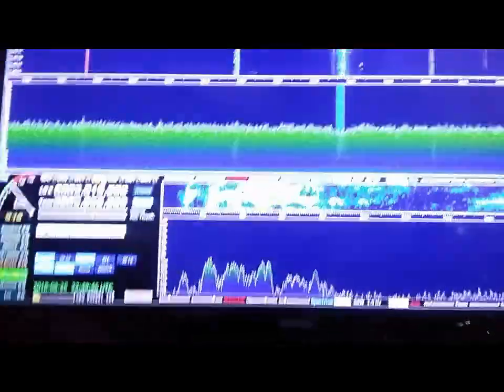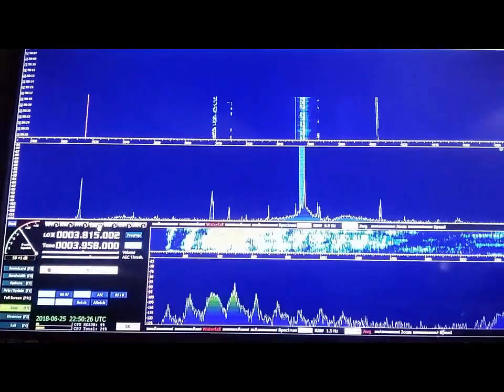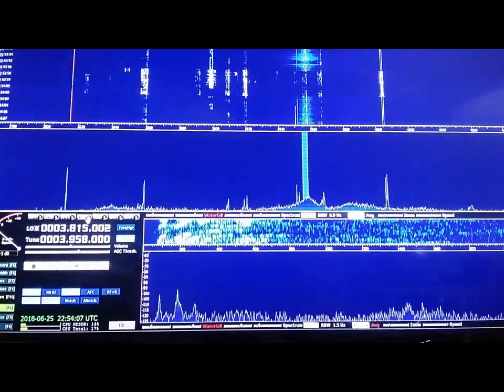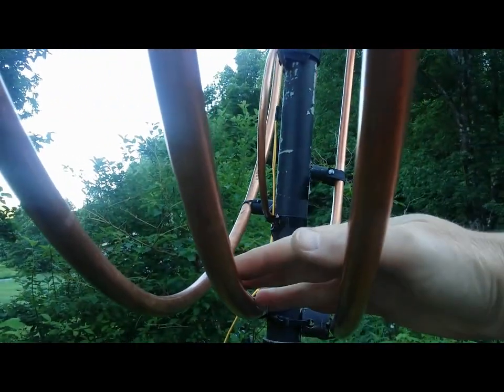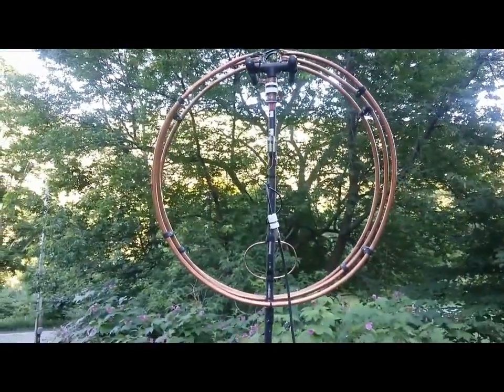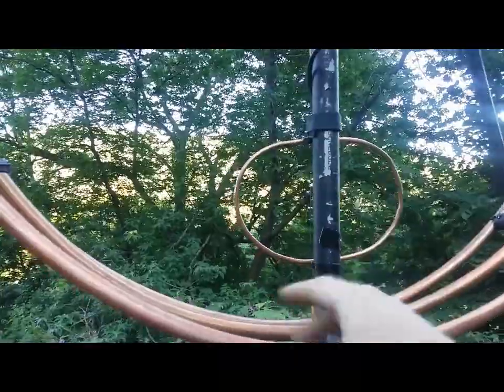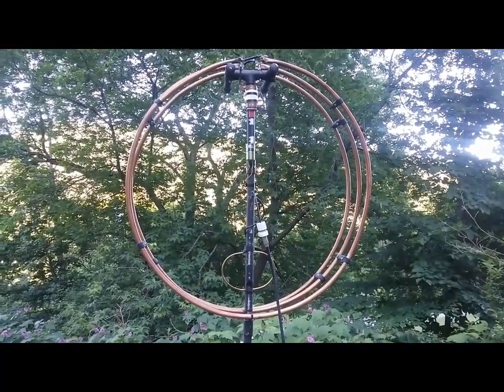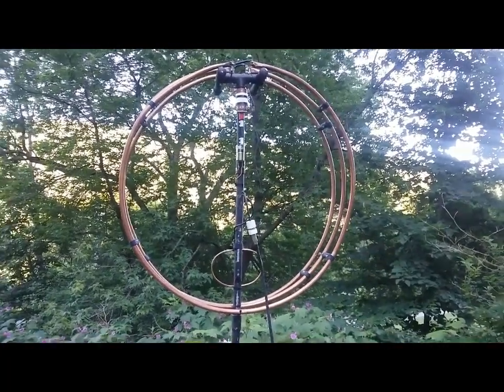75 Meter Magnetic Loop vs Moxon Rectangle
A silly comparison but interesting none the less. I will put it up against a cobra senior as well. It's a work in progress and just love these mag loop antennas. "Maggie" serves me well!